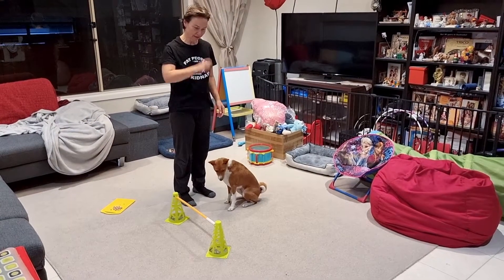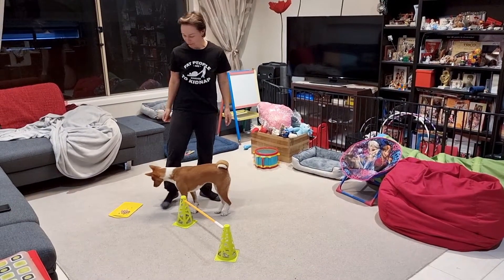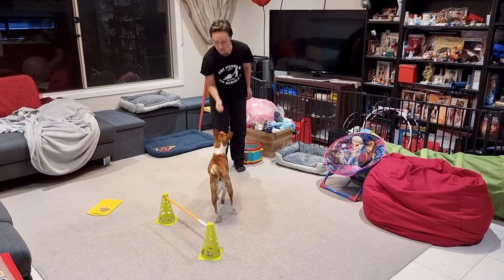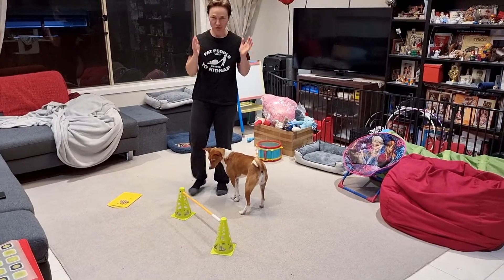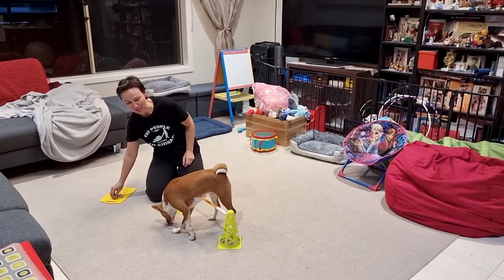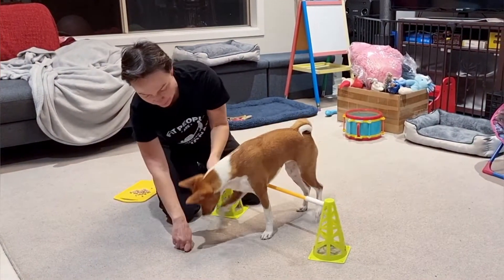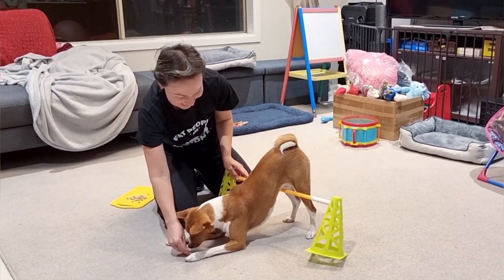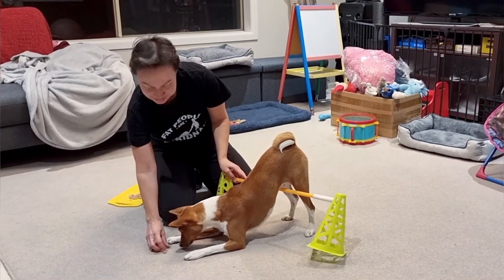Working on "bow" trick with Makena - helping basenji get into proper body position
Trying a new approach to teach Makena expected body position for a 'bow' trick